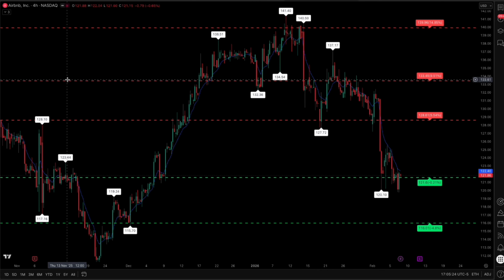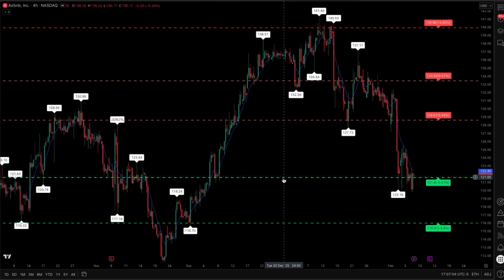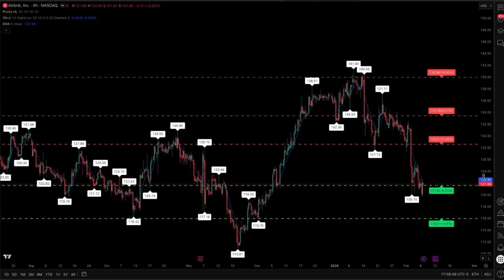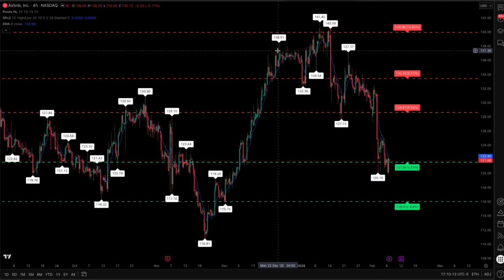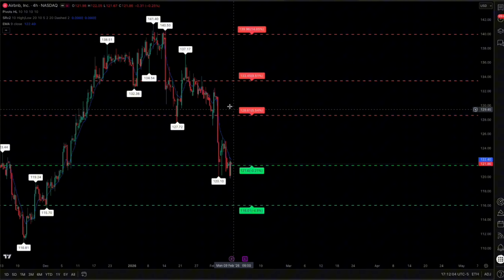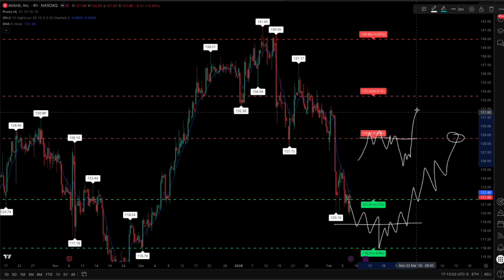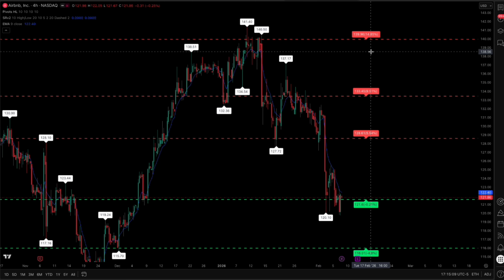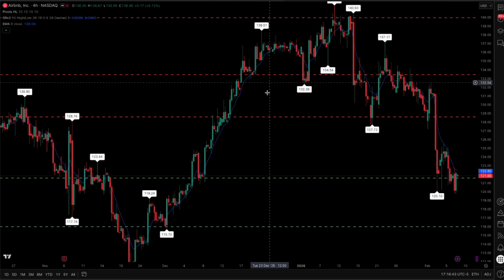Most Traders Use Indicators Wrong - Here's What I Use Instead